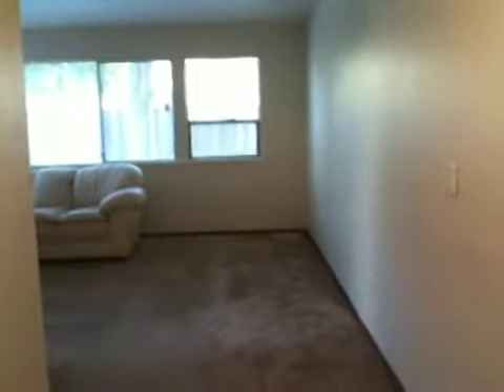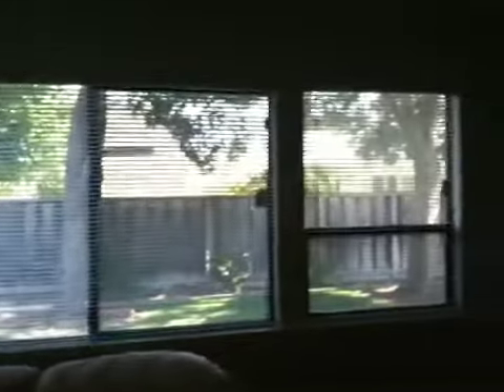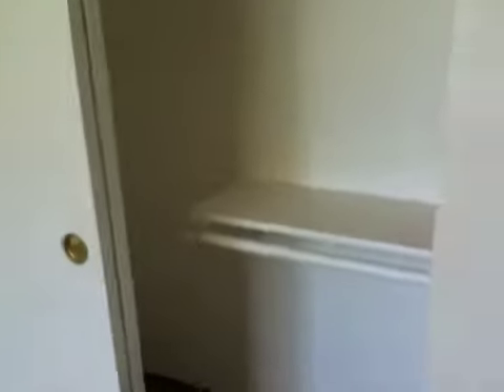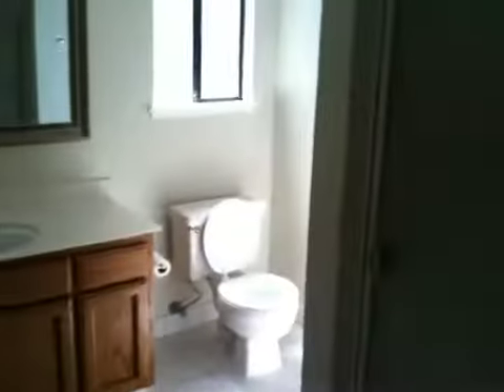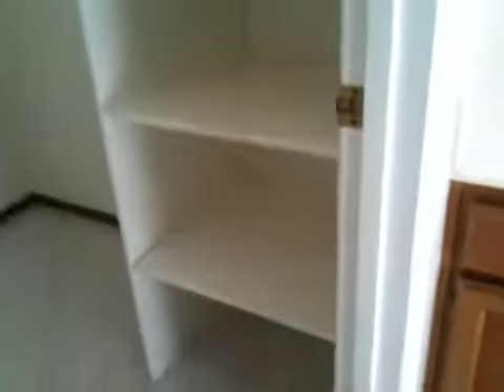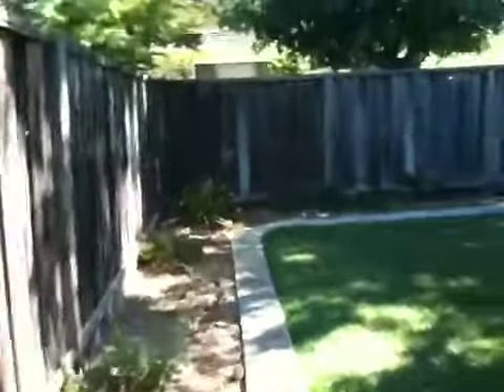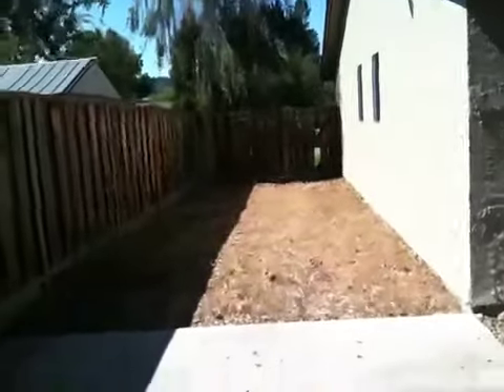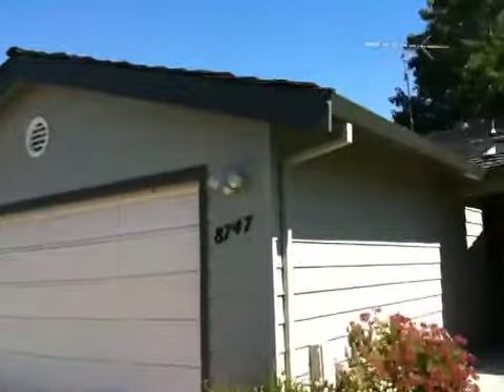8747 Toyon Drive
Quick tour of Rochelle's home

---///B U Y E R   R E S O U R C E S///---

---///S E L L E R   R E S O U R C E S///---

---///M A R K E T   R E S O U R C E S///---

I’ve been a full time Realtor® in San Jose, CA since 2005. I'm a proud Apple-wife, self-professed data nerd, gardener + foodie. I love wine and craft cocktails and frequently cook gourmet meals for family and guests with veggies from my home garden.  I also love to be active outdoors whenever I can. My husband and I have two great school-age kids and an RV we escape in for camping and weekends at the racetrack.

I serve San Jose CA including Almaden Valley, Cambrian, Willow Glen, Blossom Valley and Campbell CA

Theresa Wellman
Realtor, Coldwell Banker Residential Brokerage
Lic # 01478084
San Jose, CA